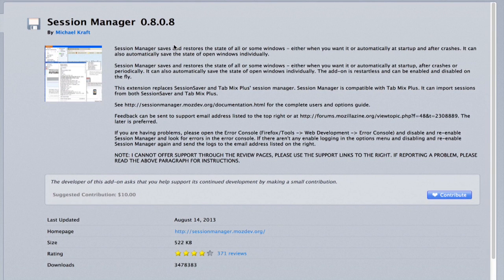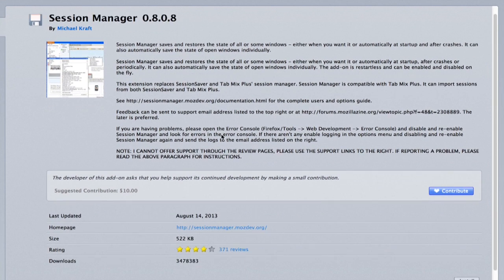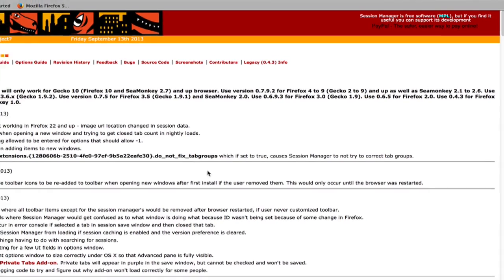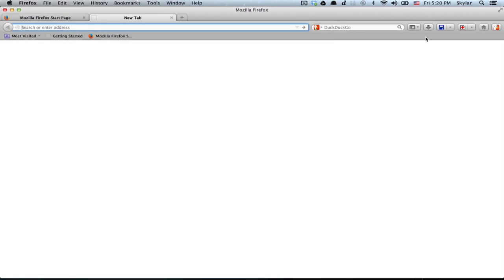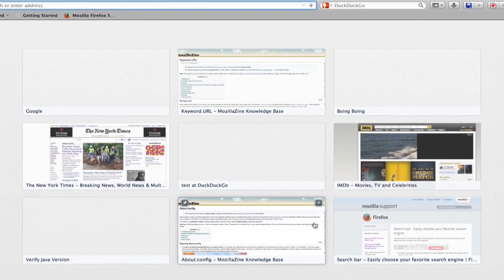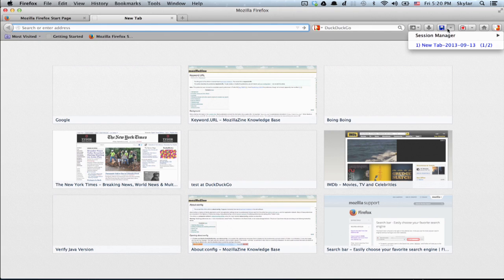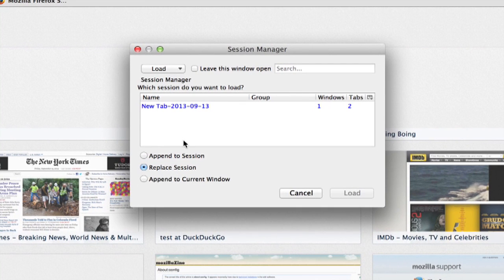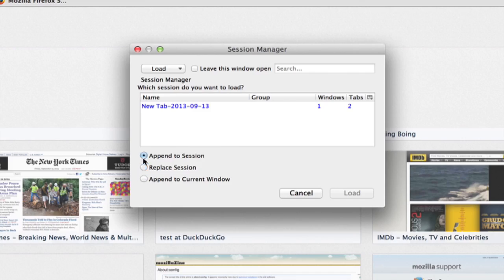How to Choose a Restore Session in Firefox : Google & Internet Browser Tips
Choosing a restore session in Firefox is a great way to restore tabs and windows that you have previously closed. Choose a restore session in Firefox with help from an experienced computer professional in this free video clip.

Series Description: The key to knowing how to get the most out of the Internet is knowing how to use the Web browsers installed on your computer. Get tips on Internet browsers with help from an experienced computer professional in this free video series.